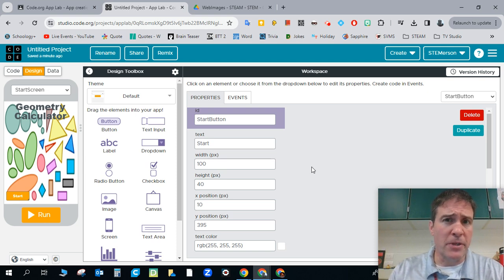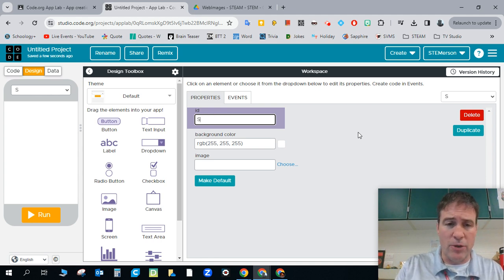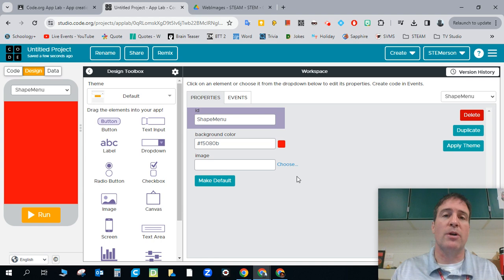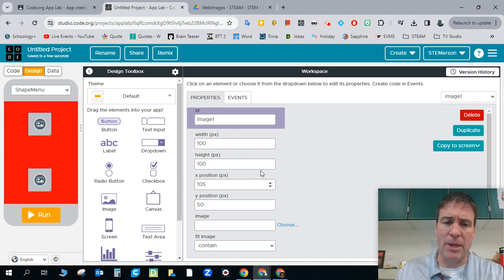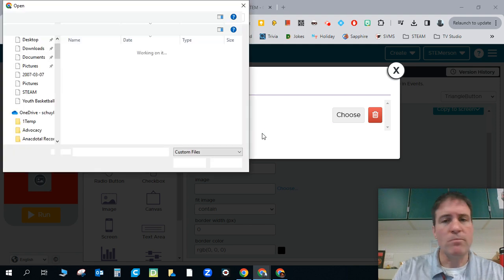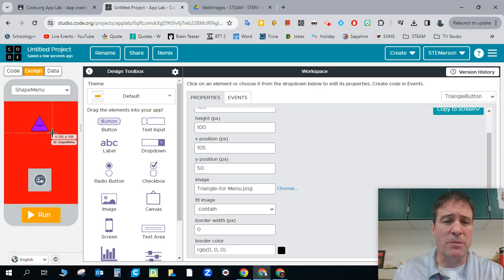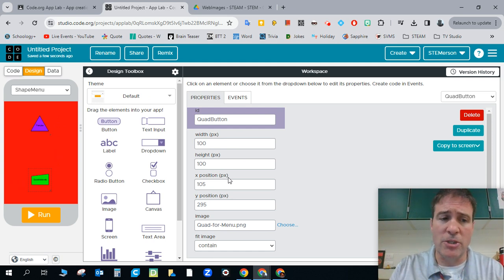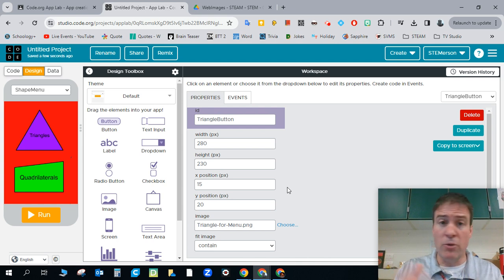Code org App Lab Main Menu Screen